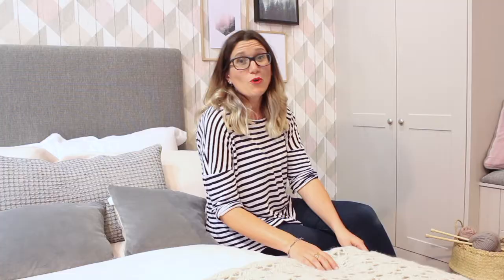How to Dress a Bed with Heather Young - Sharps Bedrooms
Interiors Blogger Heather Young describes how to perfectly dress a bed in Sharps flagship showroom.